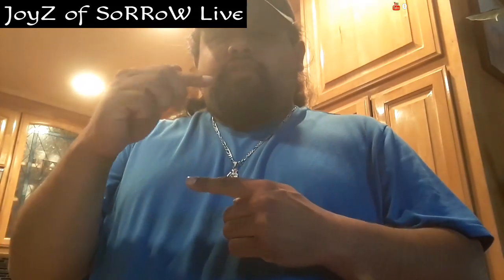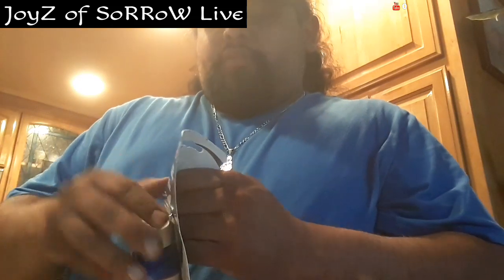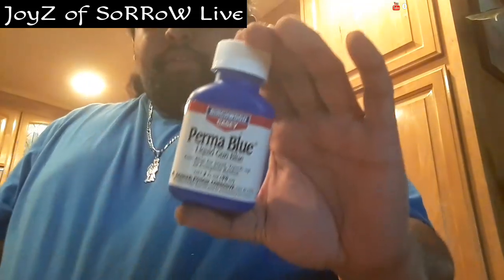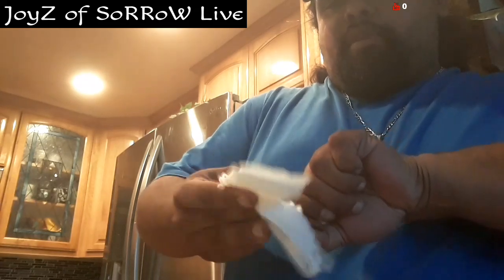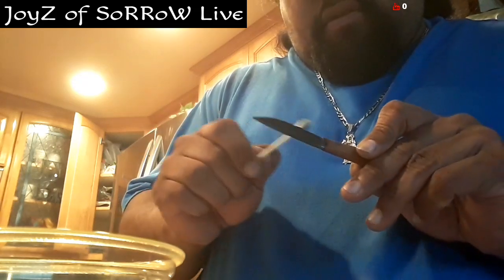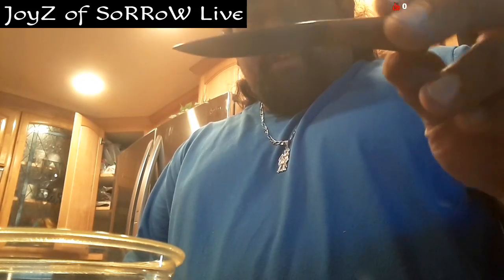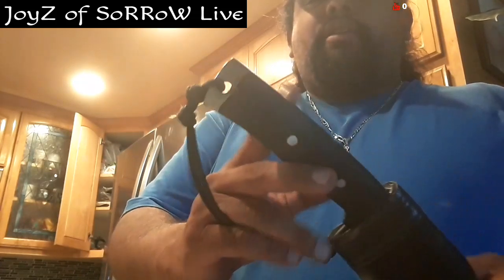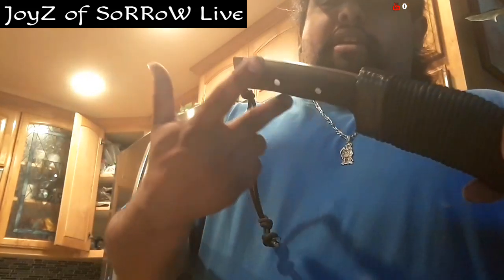Perma Blue for My Customized EGKH 8"Aghan Kukri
All carbon steel blades have 1 issue... rust... well perms blue works for guns and they are made from carbon steel at times. Should work for this.